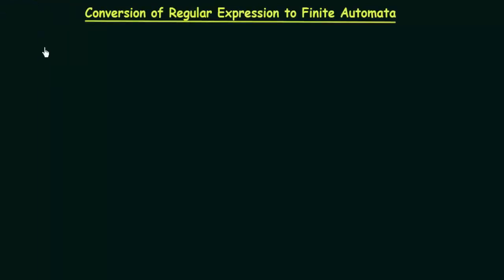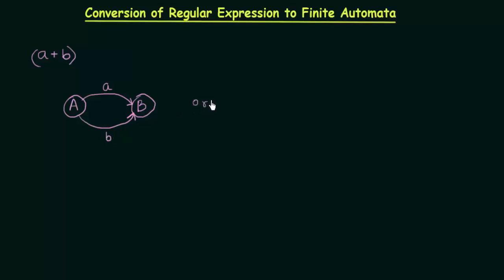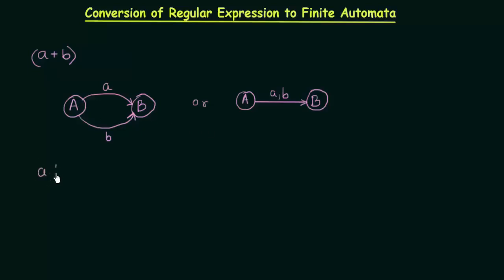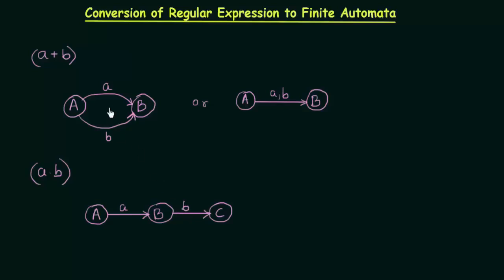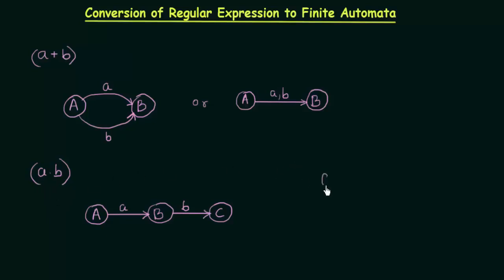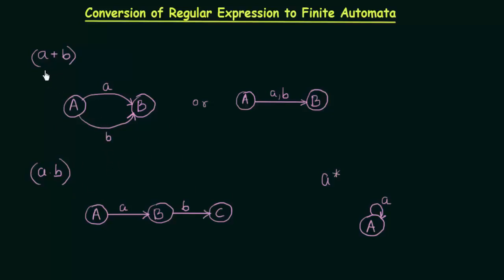Conversion of Regular Expression to Finite Automata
TOC: Conversion of Regular Expression to Finite Automata
Topics discussed:
This lecture shows how to convert Regular Expressions to their equivalent Finite Automata and shows some important rules to be followed during the conversion.